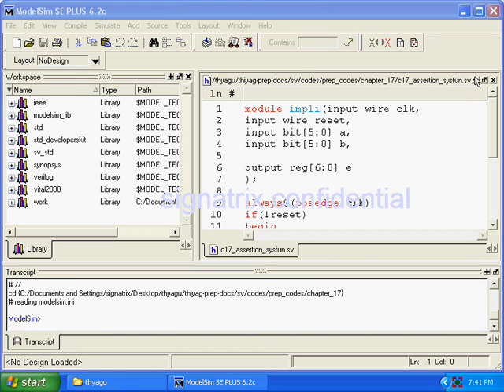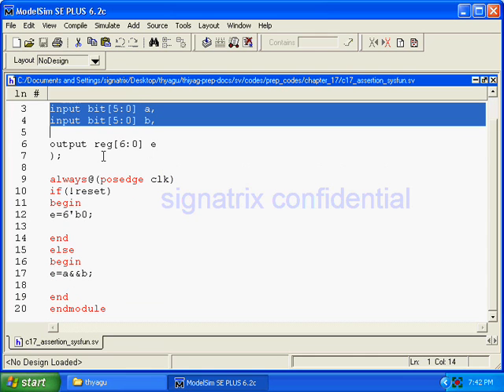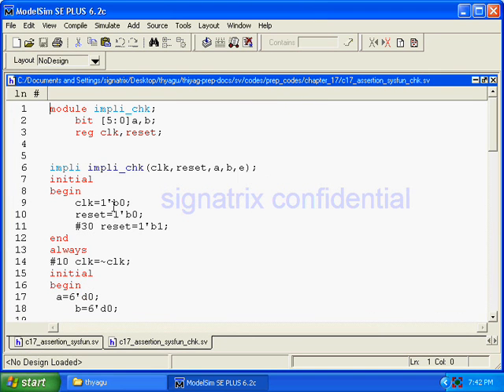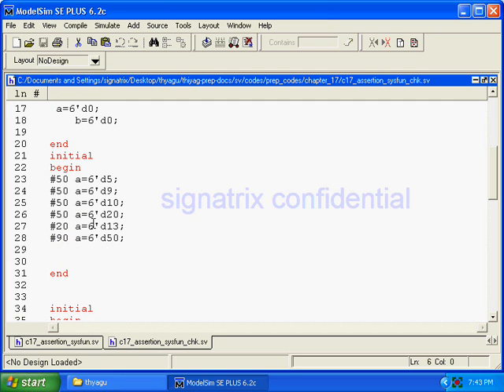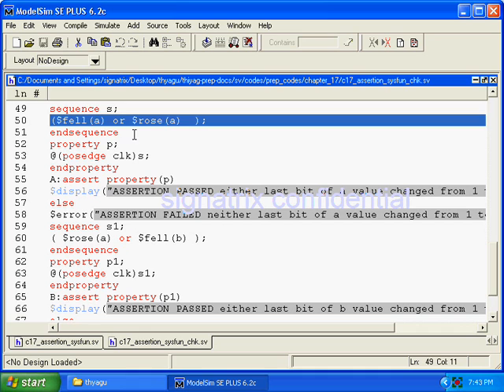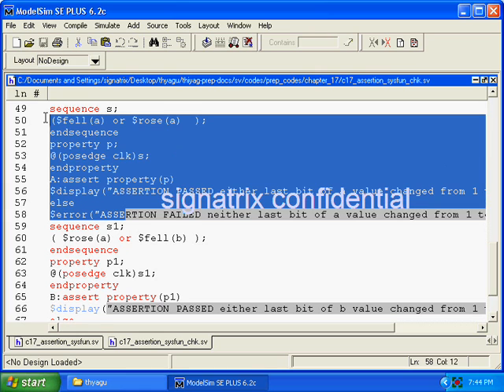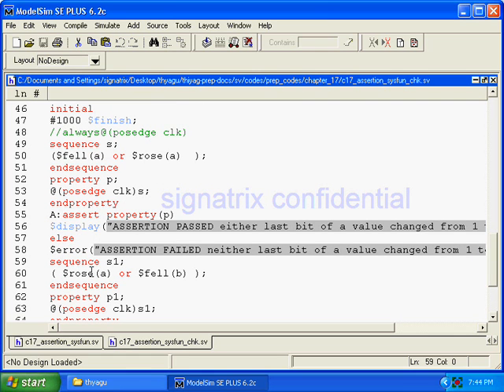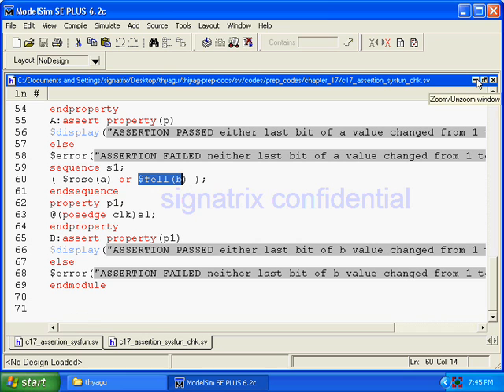System Verilog 1 - 9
examples for implicants